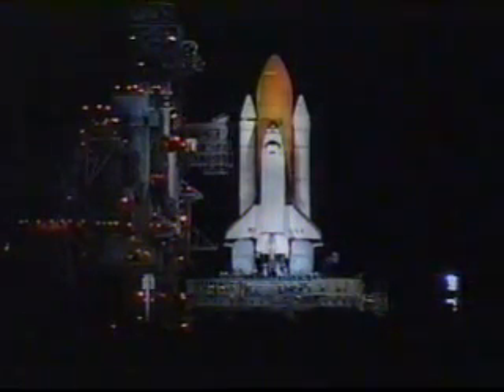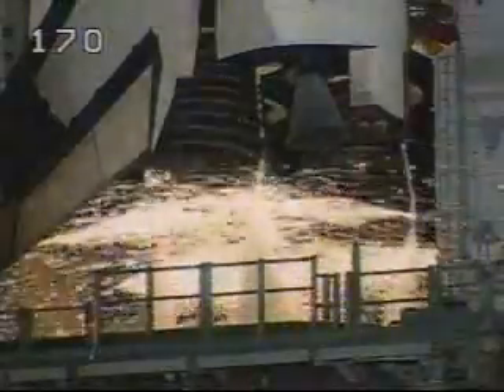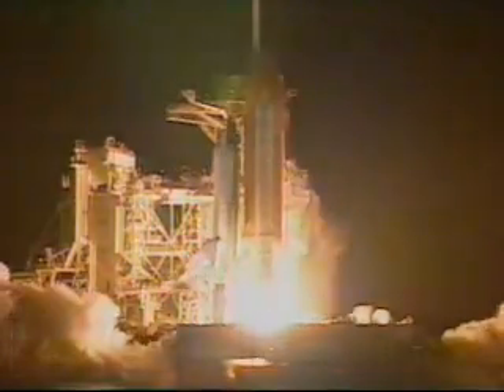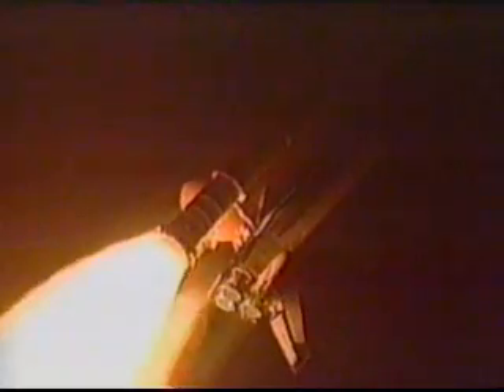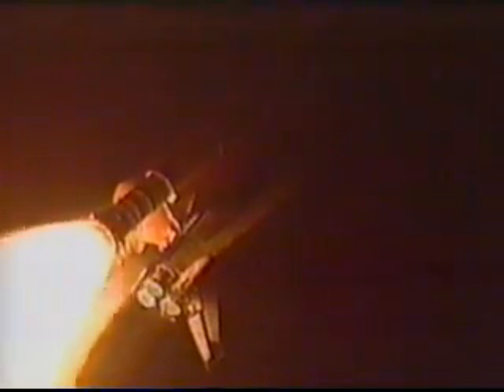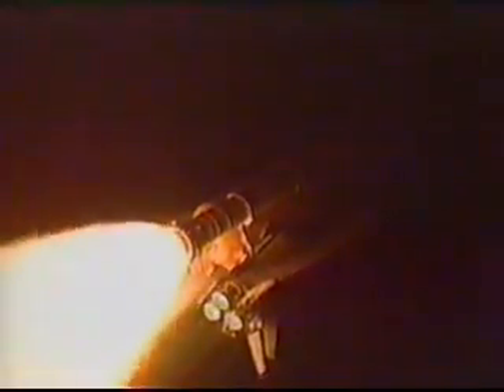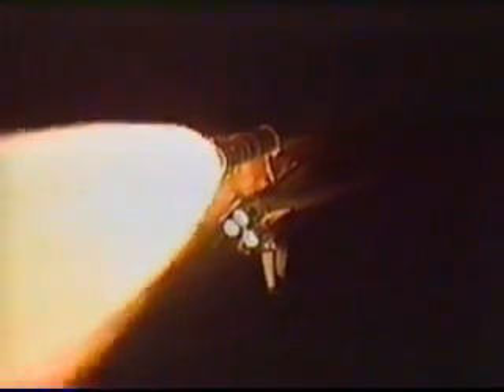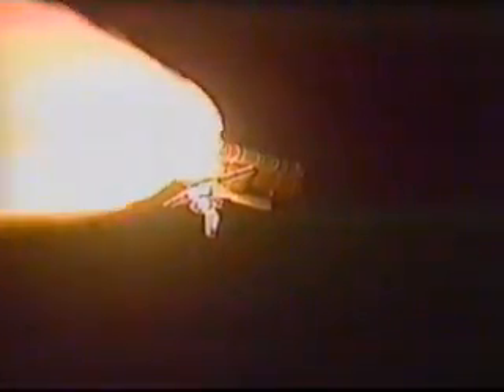STS-93 Launch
Launch of the Space Shuttle Columbia on 7-23-99 with the Chandra X-Ray Observatory. NASA's Lisa Malone and Kyle Herring commentating. Source NASA.